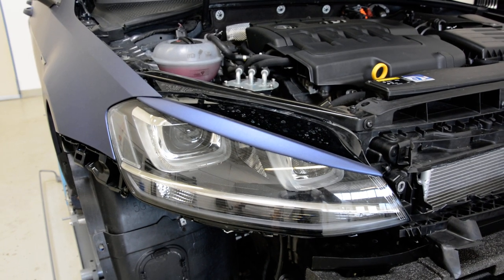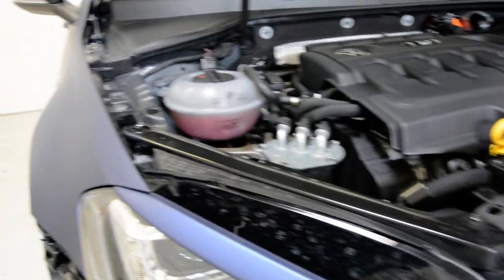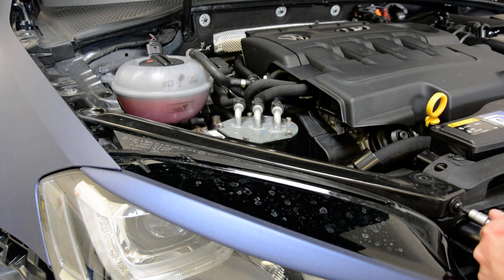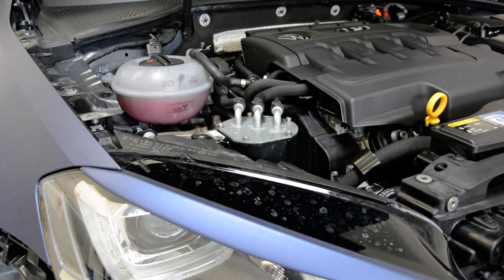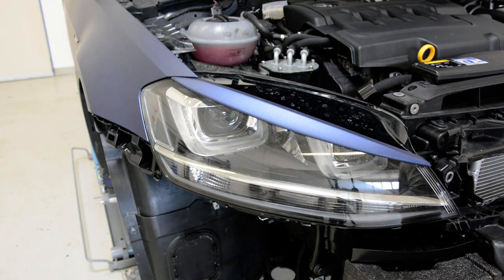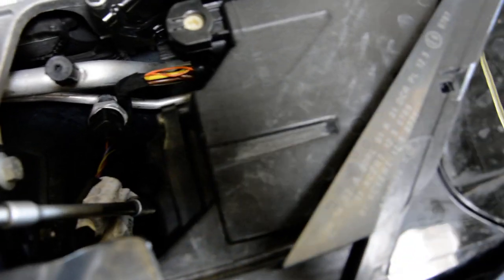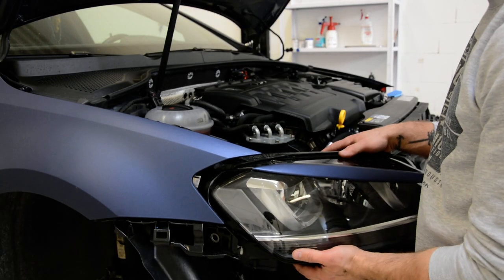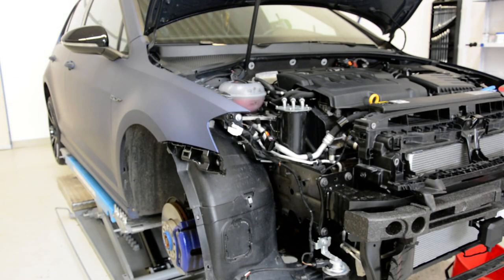How to remove the headlights Golf mk7 R line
Head light removal VW Golf mk7 7

it is possible to remove the headlights without removing the entire bumper, just remove the bolts from both sides and pull the bumper so that you have space to remove the screws from the headlight.
the easiest way is to remove the bumper in my opinion

How to remove the front bumper VW GOlf MK7

Here is what removal tools i use  :

for this video i use Nikon D7100:

I use  a Proxxon  socket set :

Plastic removal tool:
-11 pieces removal tool set (I have bought this one for almost 3 years and I still use it)
-22 pieces removal tool set
-7 pieces ceap removal tool set

Torx:
-Torx Screwdriver Set from T5 to T30

Small Electric Drill Cordless Screwdriver:

Flexible Magnetic Pick Up Tool:

LED Flashlight:

Here are some cheap tools that I use daily in my workshop:

Plastic removal tool:
-11 pieces removal tool set (I have bought this one for almost 3 years and I still use it)
-22 pieces of a removal tool set
-7 pieces of cheap removal tool set

LED Flashlight:

Infrared Thermometer: